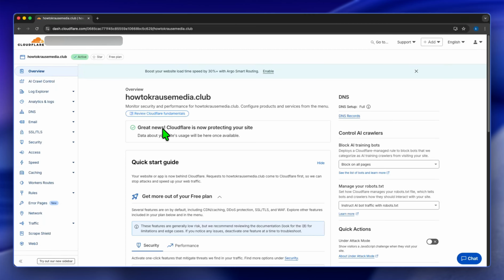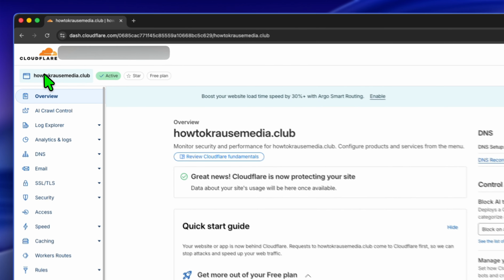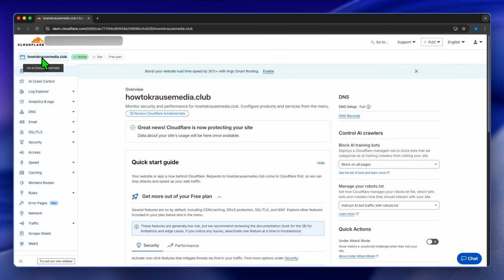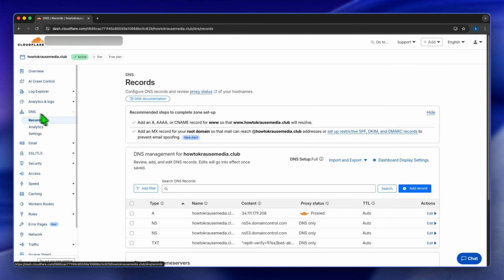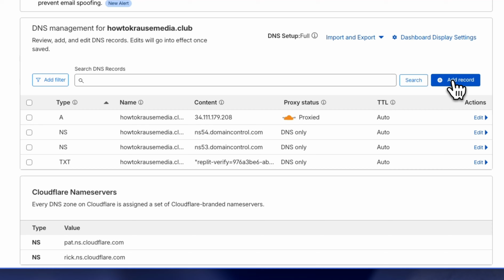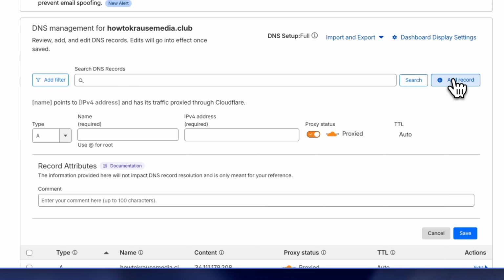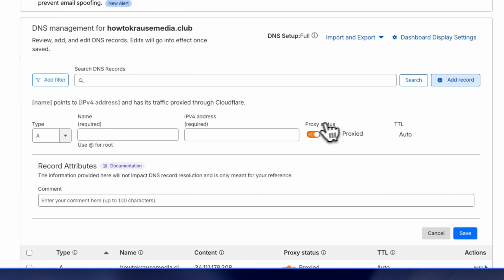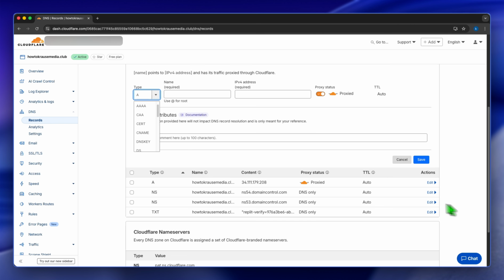How To Add DNS Record In Cloudflare - Step By Step (2026)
Learn how to add DNS records in Cloudflare with this step by step 2026 tutorial to efficiently manage your domain's DNS settings.